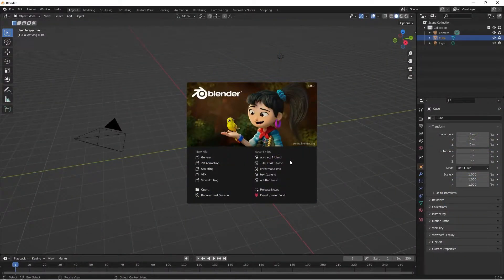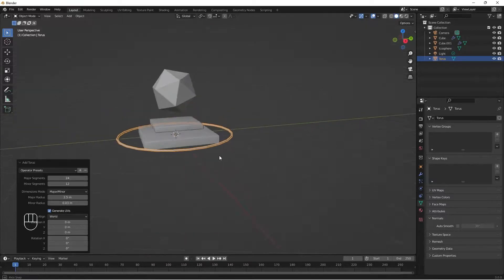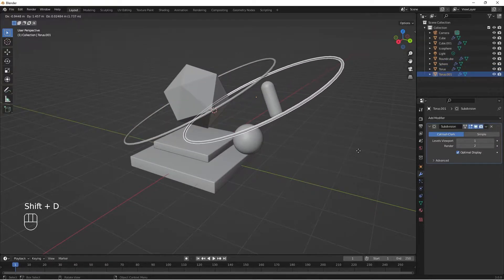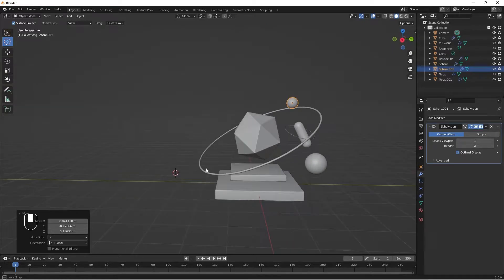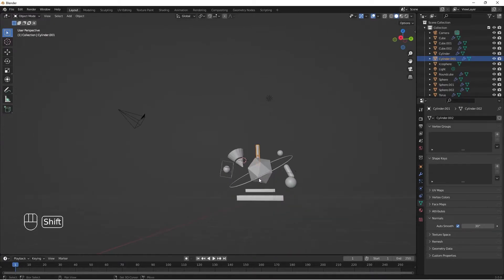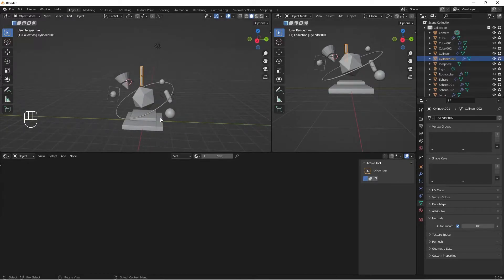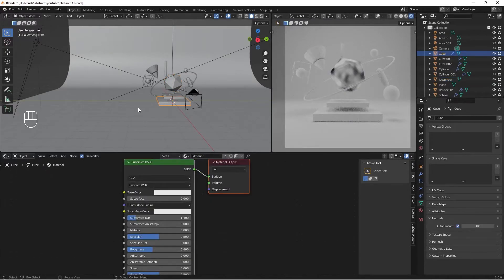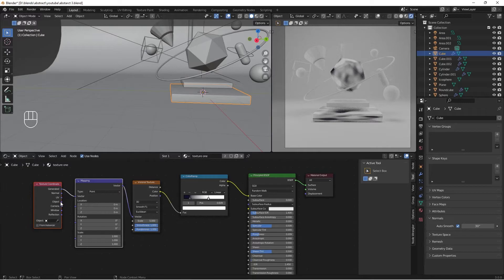How to create an abstract art in blender 3.0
In this video, we are going to learn how to create cool 3d abstract designs using simple shapes and primitives inside Blender. Enjoy!

Mafriend.me

Hello, I'm Haadi Mohammed, a creative graphic designer specializing in digital, identity design, and website development. I elevate businesses' brand image through quality design solutions. Seeking freelance opportunities with great clients. Let's collaborate and enhance your business together.